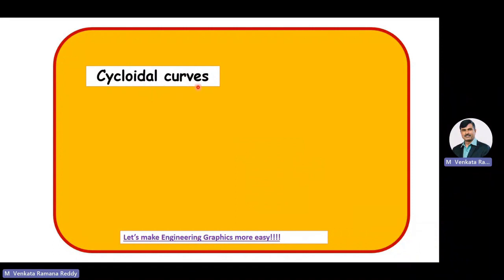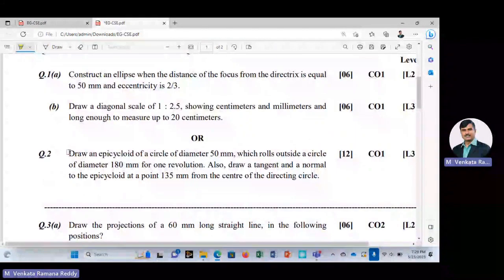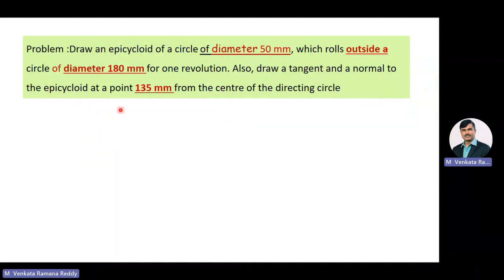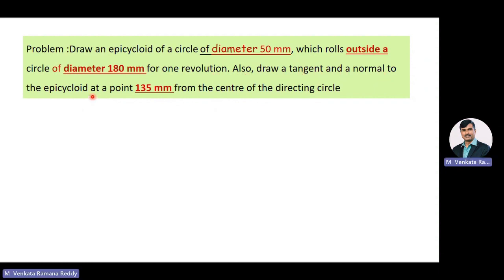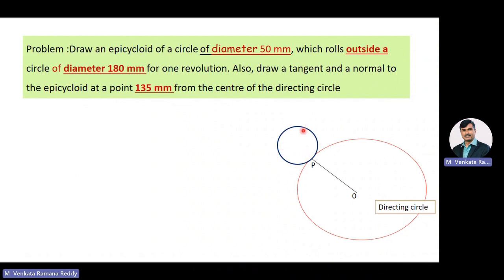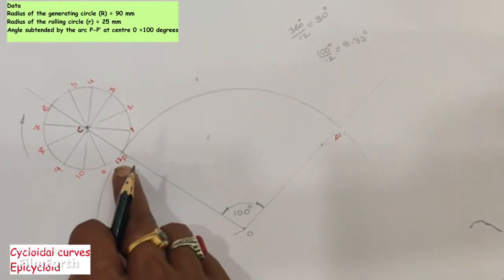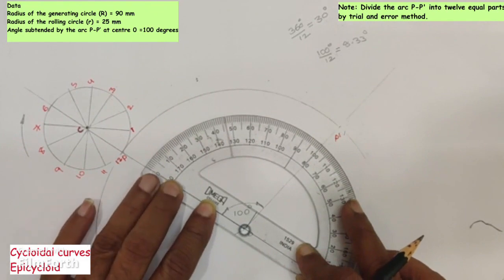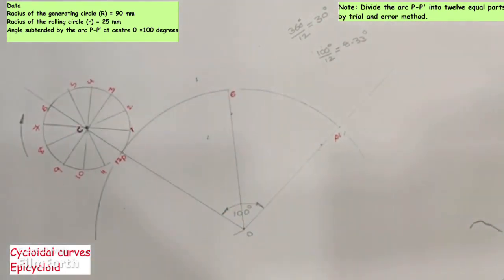Epicycloid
Dear students,
in this video , i will explain , how you  can construct Epi-cycloid with given  diameter of the directing circle and rolling circle  this is the  the seventh under cycloidal curves.

Problem :Draw an epicycloid of a circle of diameter 50 mm, which rolls outside a circle of diameter 180 mm for one revolution. Also, draw a tangent and a normal to the epicycloid at a point 135 mm from the centre of the directing circle

Note: The arc subtended by the arc P-P' is divided by using trial and error method
It is important problem and it was asked many times under university examinations

Note: Watch this video right till the end to have a firm clarity  on the concept of the construction of  Hypo cycloidal  curve.